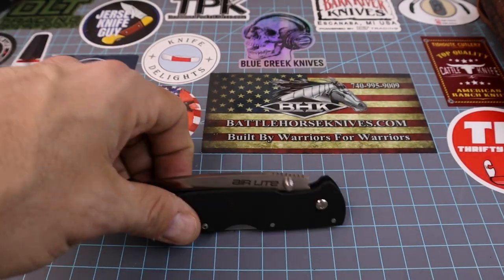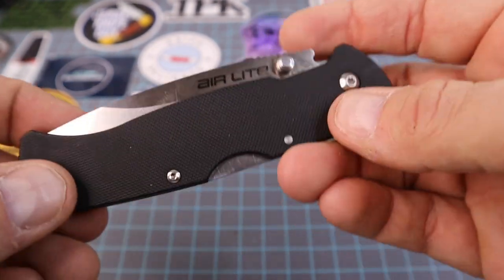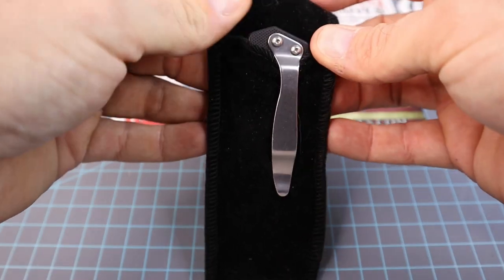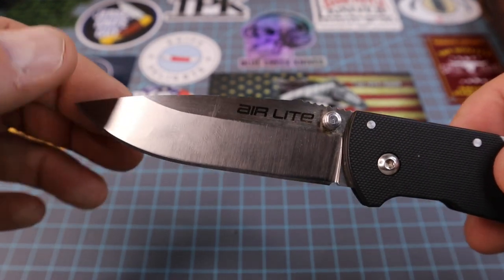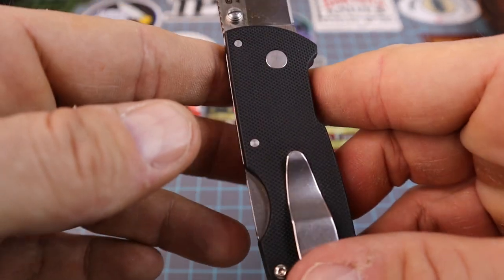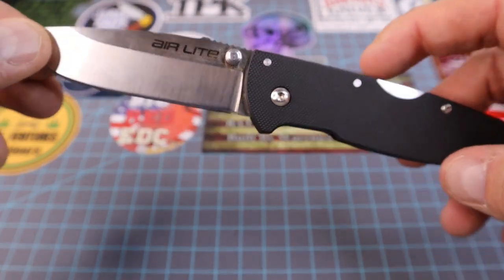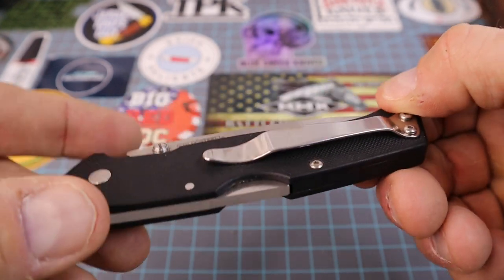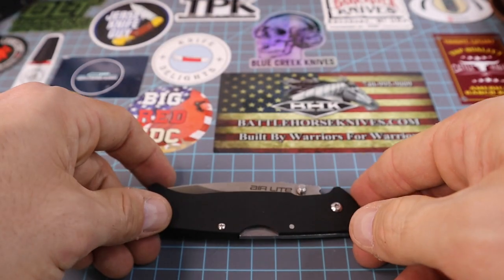COLD STEEL AIR LITE KNIFE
Today we look at the Air Lite by Cold Steel!! Very strong kickback style blade with a slim design. This was sent over to my by @bostonbladereviews919 to review and so far it hasn't disappointed!! Please check my other social media and content creators below,